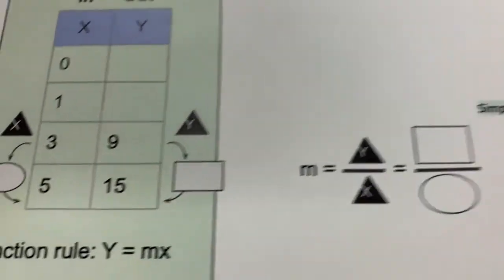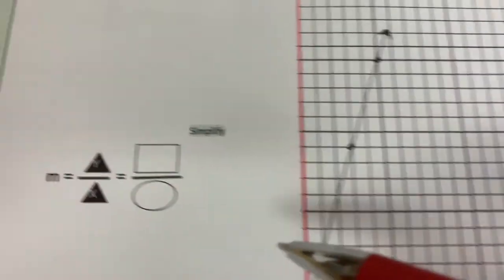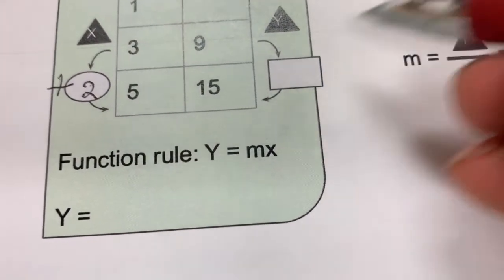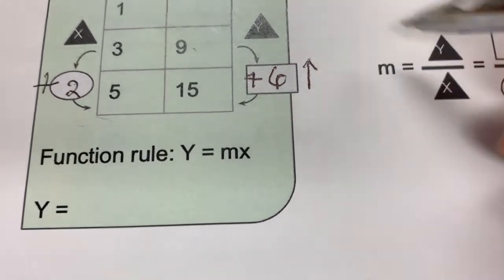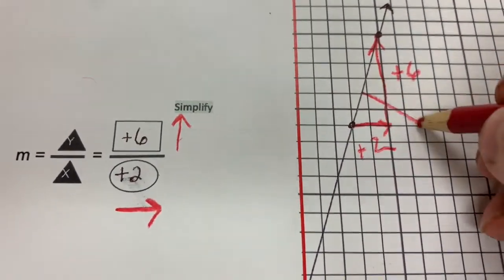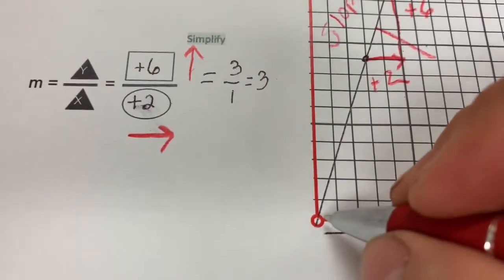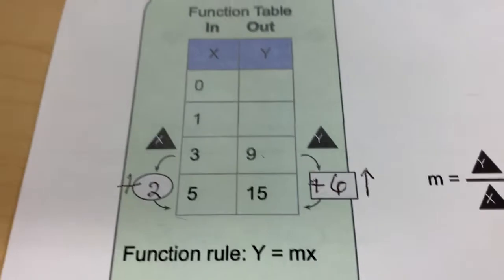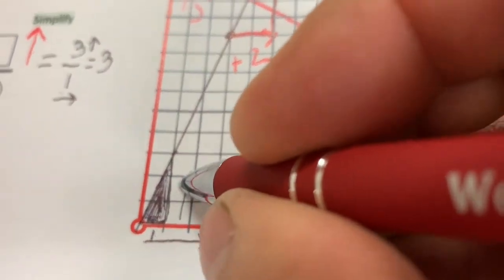Y=mx Functions in Tables and Graphs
This shows how to identify the unit rate from a chart or graph of a proportion and write the equation for the proportional relationship.